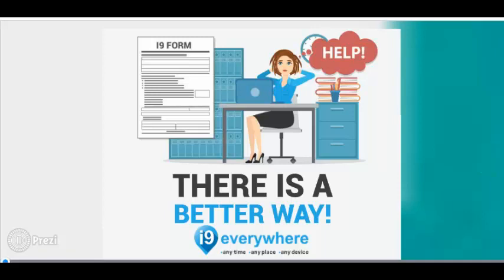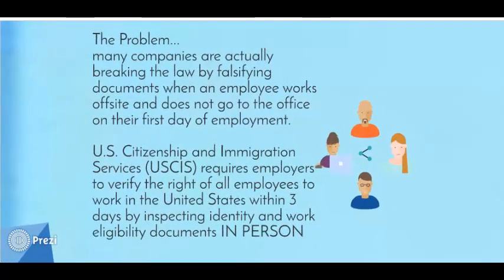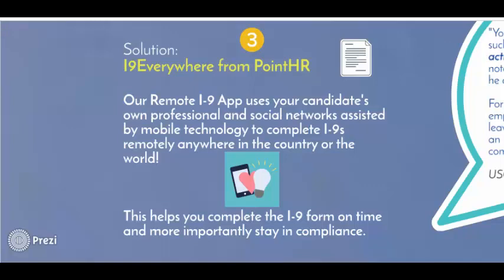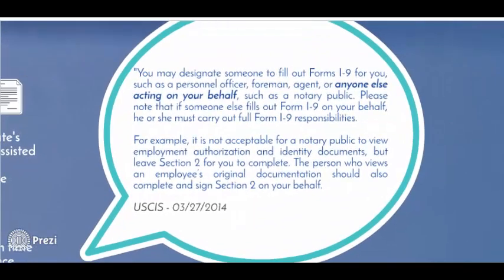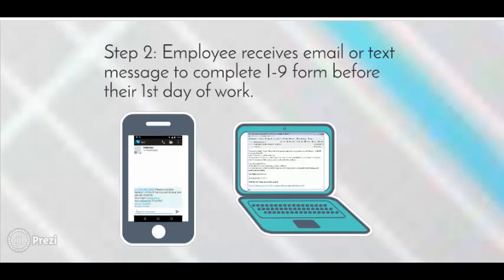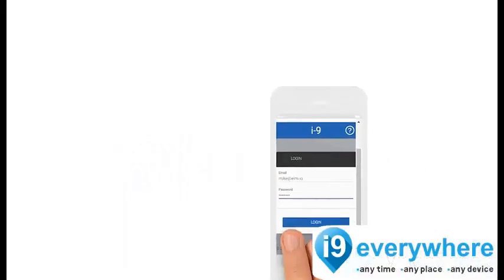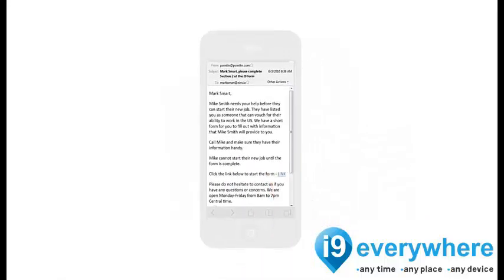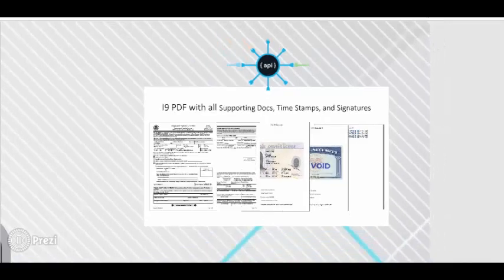I9Everywhere - This is how we do it!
Watch us as we demonstrate exactly how I9Every.com can revolutionize the way your organization completes the form I-9!